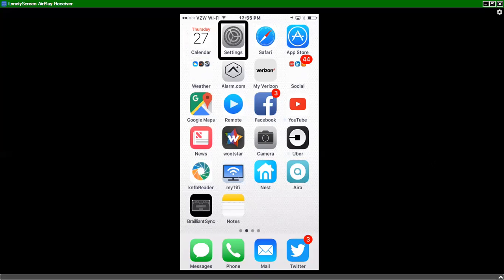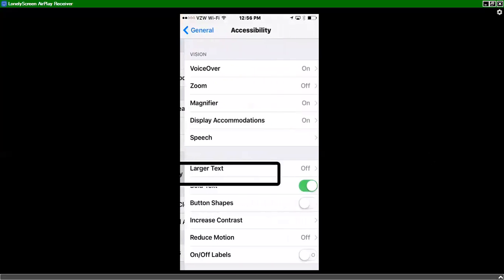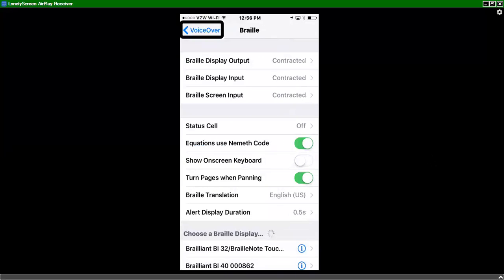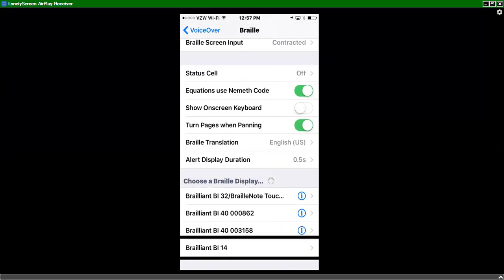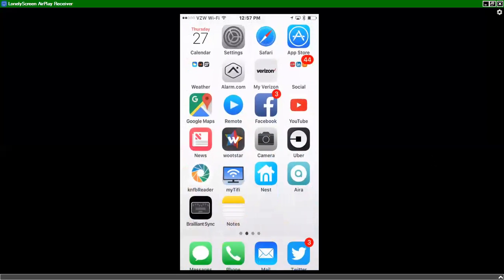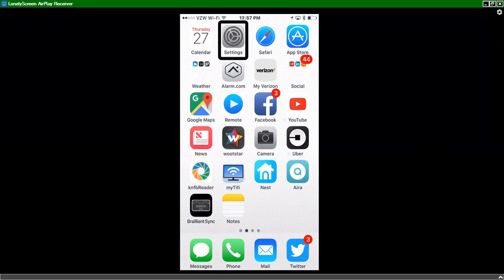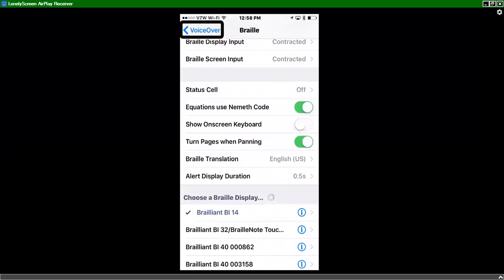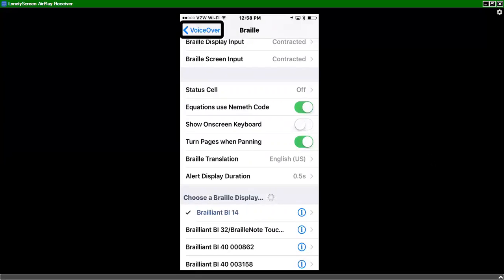Brailliant 14 - Pairing with iPhone process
-Pairing the Brailliant 14 with an IPhone